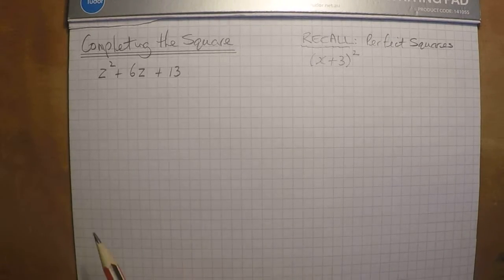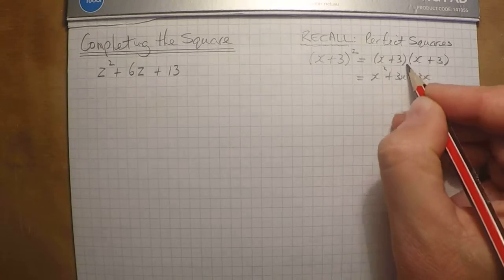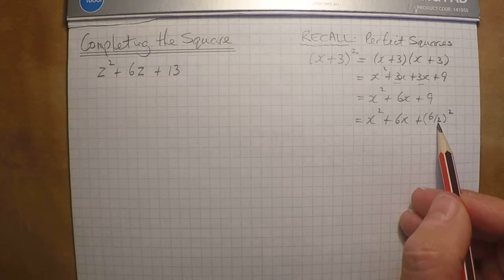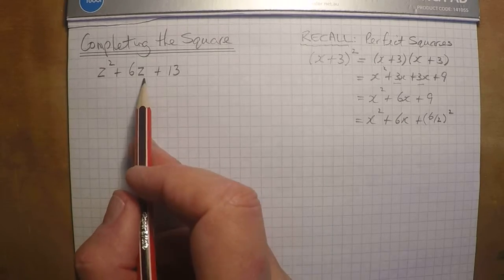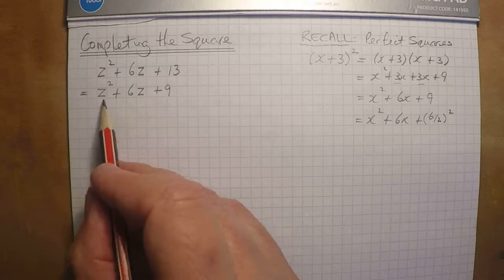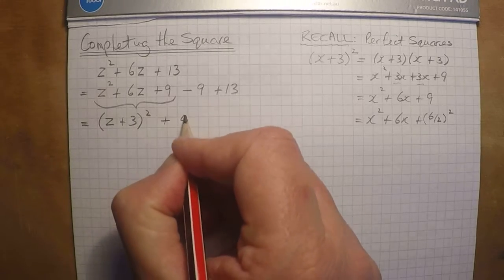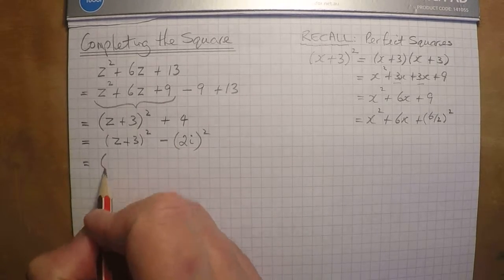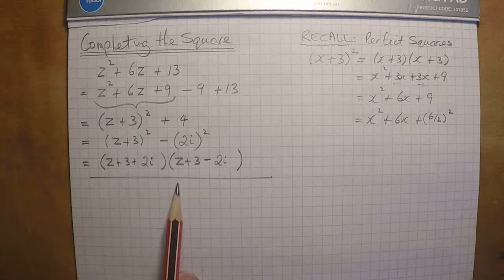Completing The Square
Factorising a quadratic over C by completing the square.